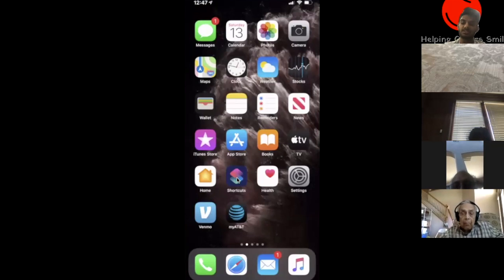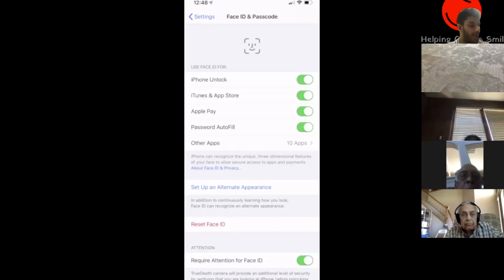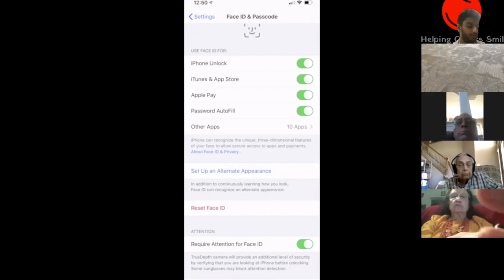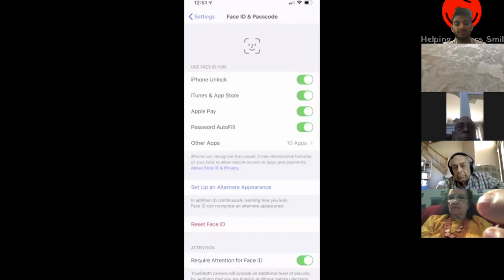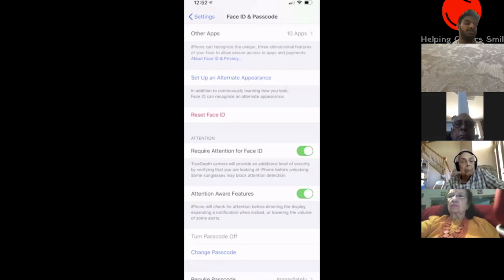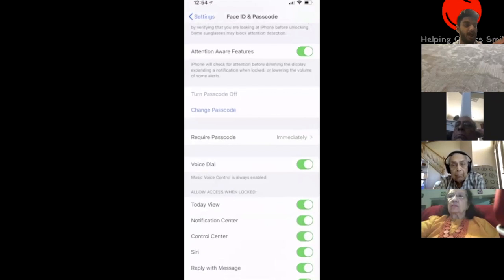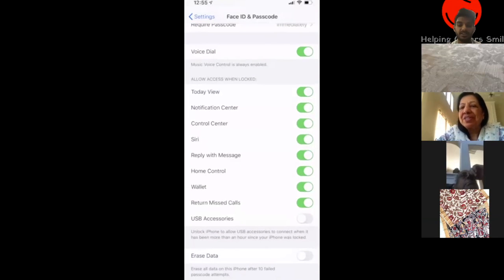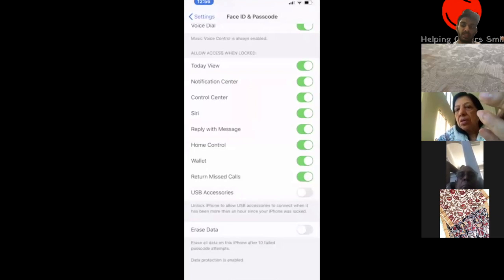Face ID and Touch ID Settings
This video goes into depth about settings for Face ID and touch ID on the iPhone. This works for the iPad as well.